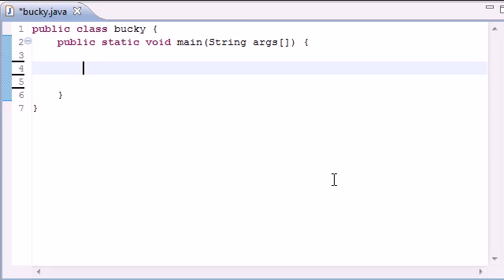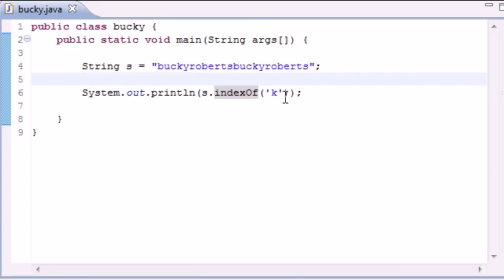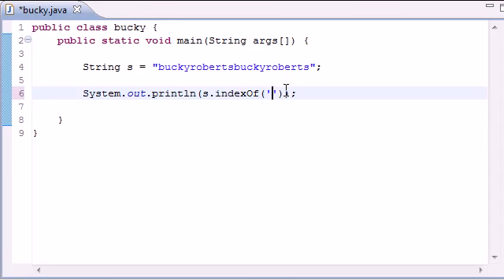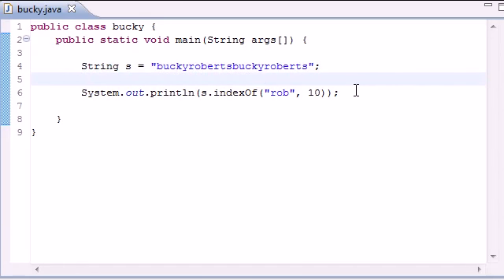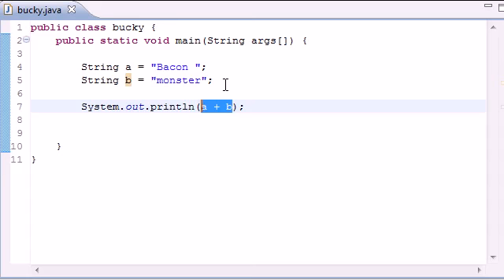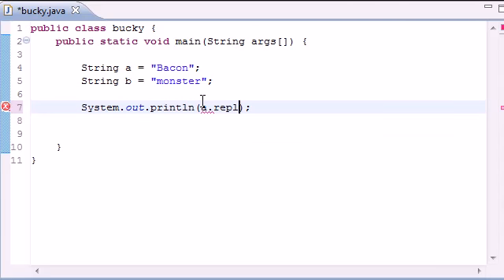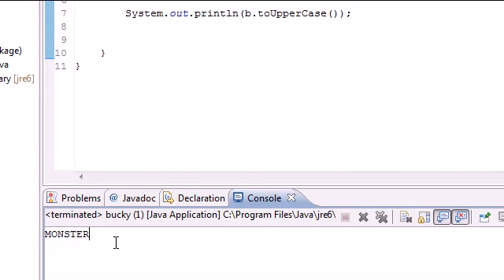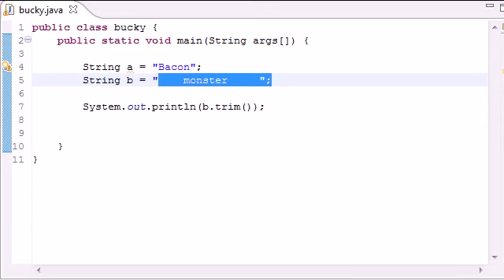Intermediate Java Tutorial 2 - Some More String Methods